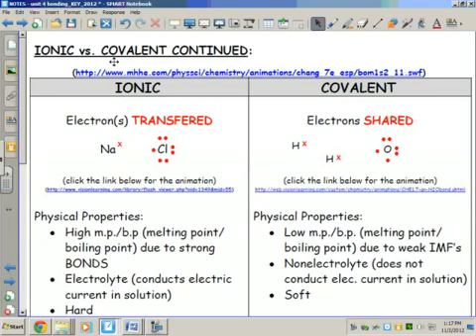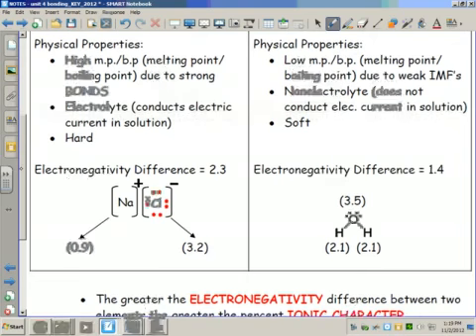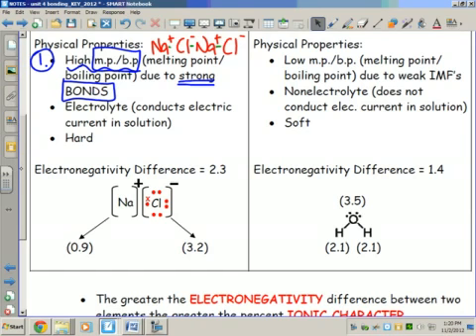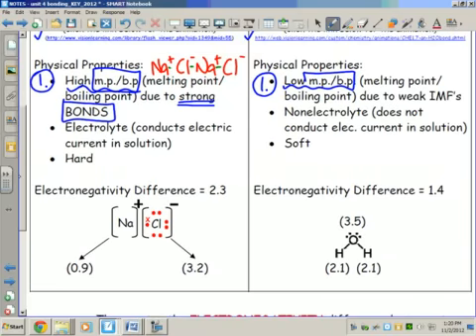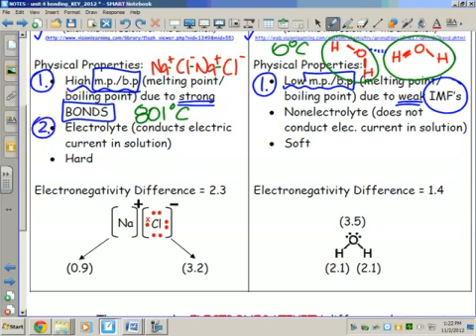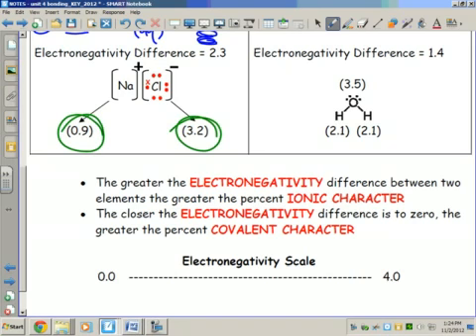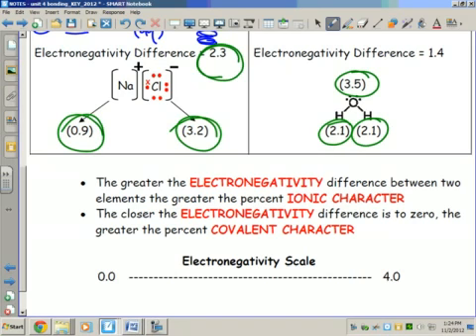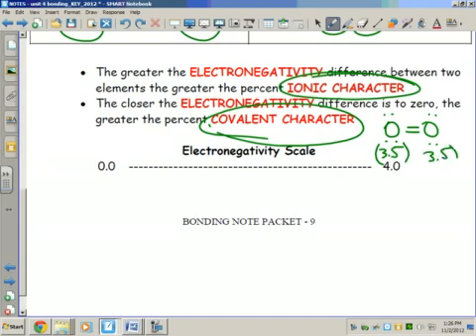Unit 4 Lesson 4 Ionic vs Covalent Summary & Characteristics)